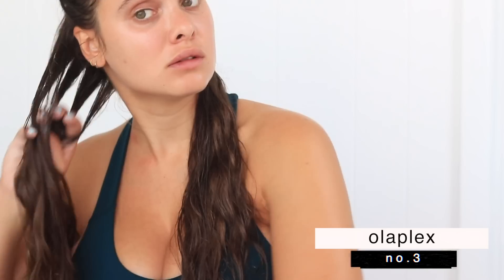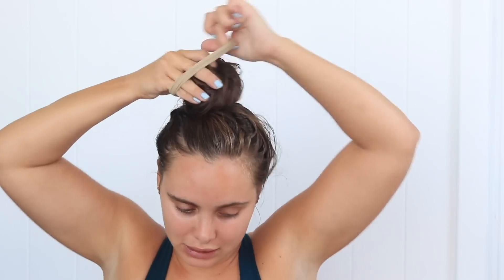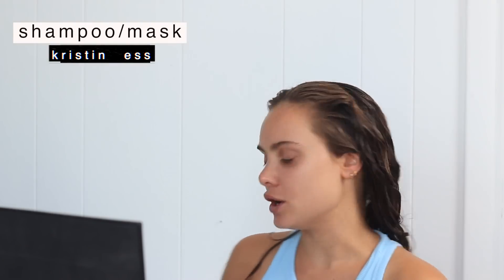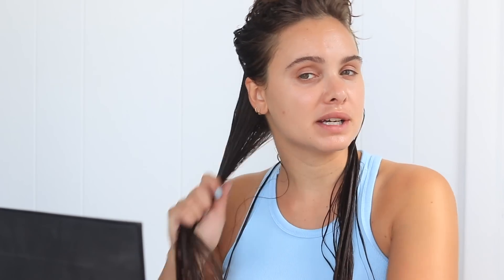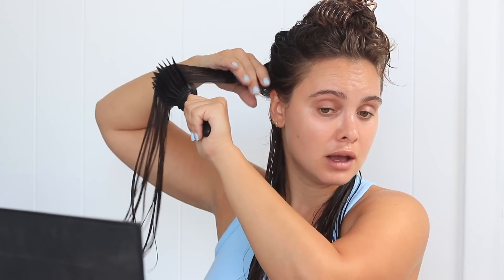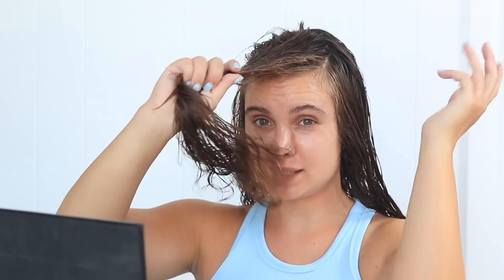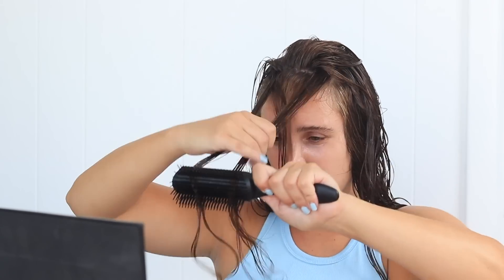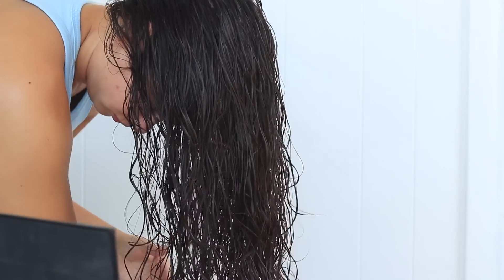Curly Hair Routine for Volume and Definition (using olaplex) | dana gagliotti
another curly hair routine for volume and definition. I include some post-summer curl care + lots of tips for your wash and go days.